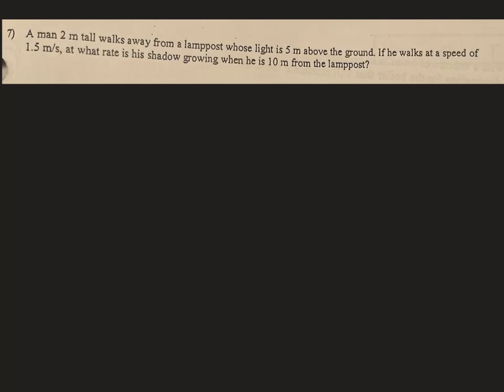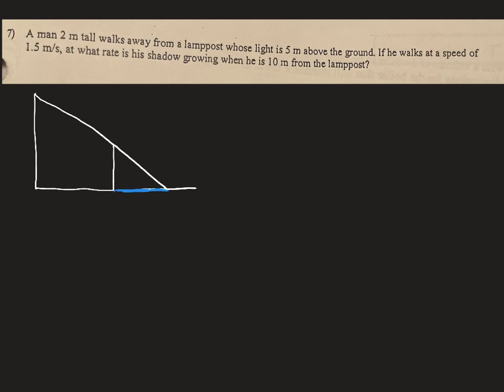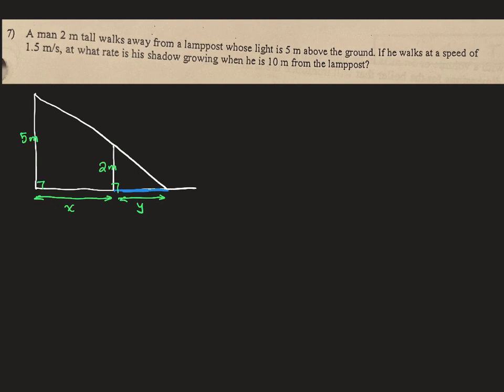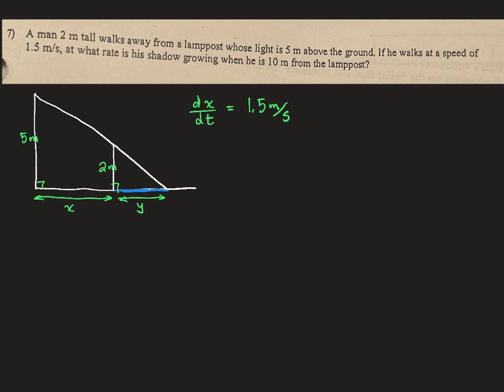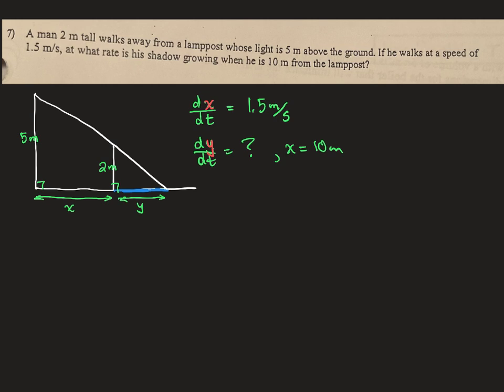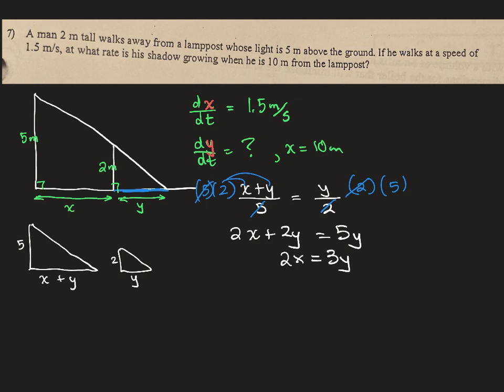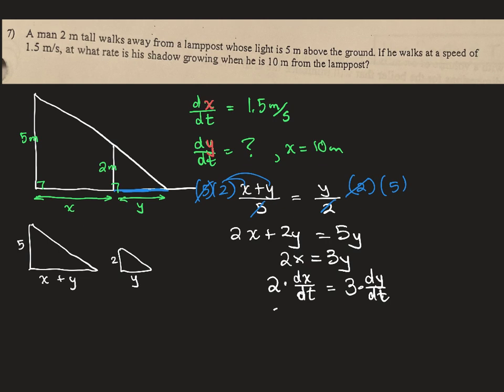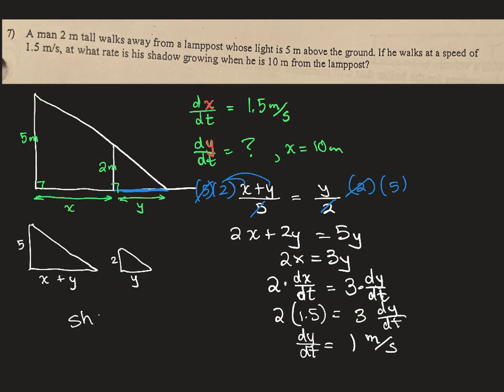Calculus related rates, #7